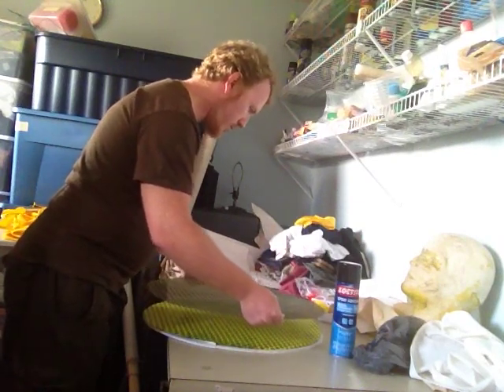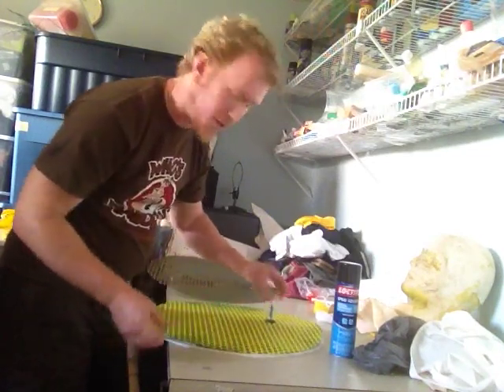Halo Costuming Optical Illusion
My costume for DragonCon this year needs a halo, and I have had this idea for about 20 years and never had a good use for it.